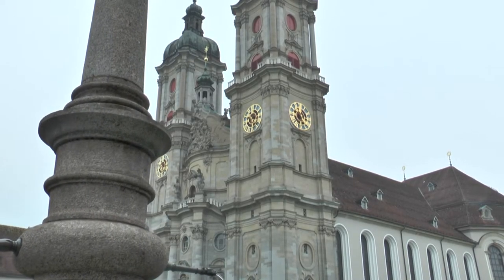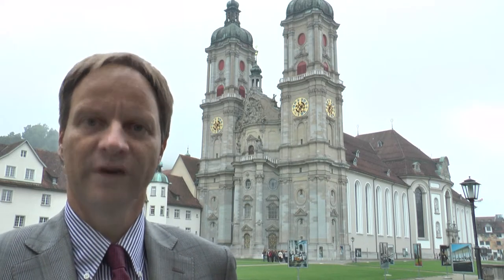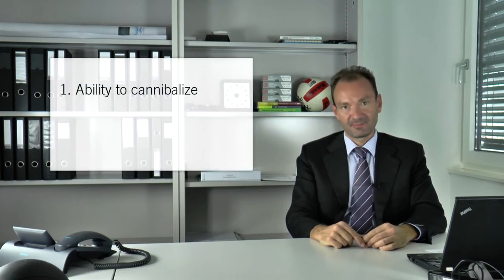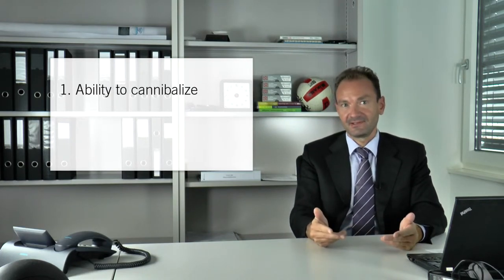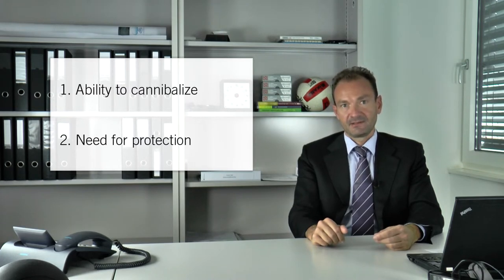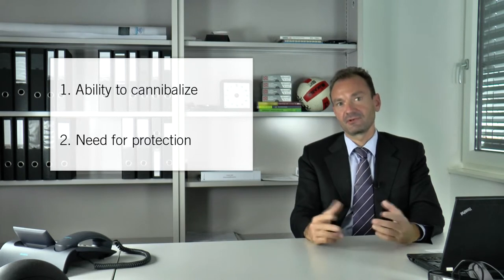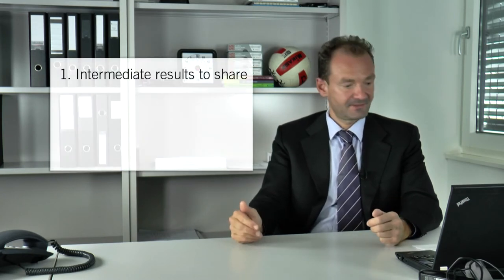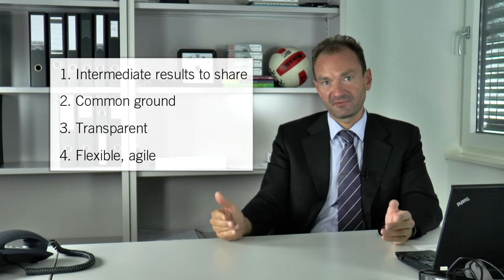Ulrich Eisert - Solution and Innovation Skills: Disruptive and Incremental Innovation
Leuphana Digital School´s Mentored Open Online Course: "Solution and Innovation Skills"

"Solution and Innovation Skills" is developed by Leuphana Digital School in conjunction with Zeppelin University and the EU-funded research project "LLLightInEurope"

#Dieses Video wurde im Rahmen des EU-geförderten Projekts Innovations-Inkubator an der Leuphana Universität Lüneburg produziert. Aktuelle Weiterbildungsangebote finden Sie jetzt an der Leuphana Professional School. Für weitere Informationen besuchen Sie gerne unsere Webseiten Professional School und Berufsbegleitende Weiterbildung # This video was produced as part of the EU-funded Innovation Incubator project at Leuphana University Lüneburg. Current continuing education offers can now be found at Leuphana Professional School.